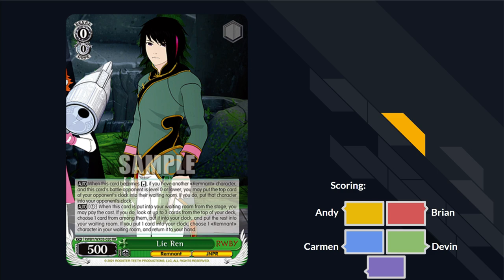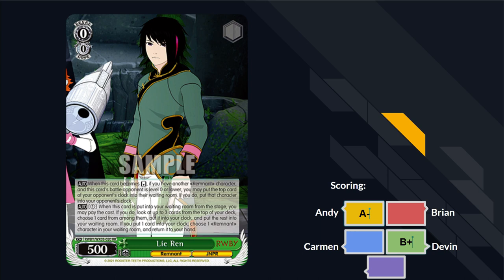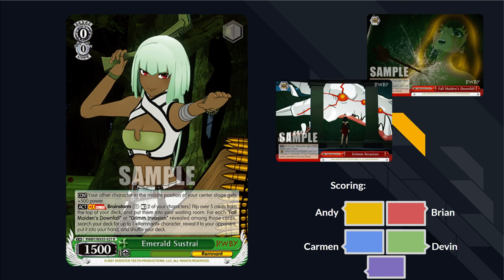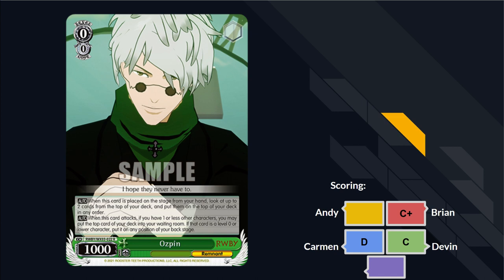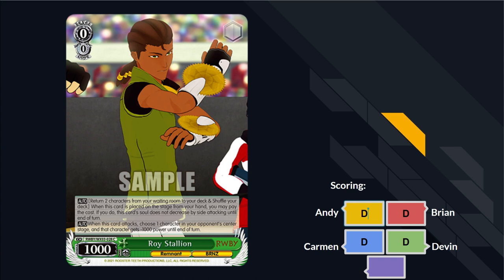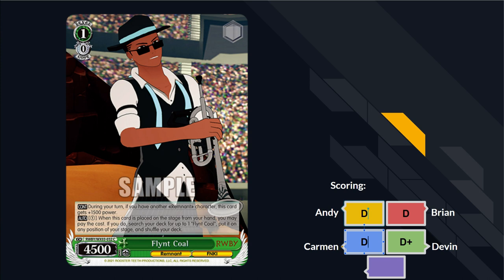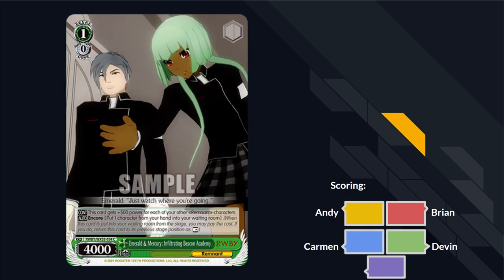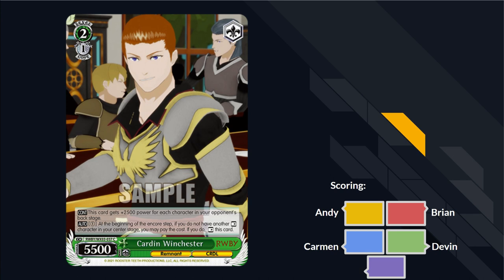RWBY Set Review - Green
A comprehensive set review of RWBY for English edition Weiss Schwarz!

Reviewers: Andy, Brian, Carmen, Devin, Riaz